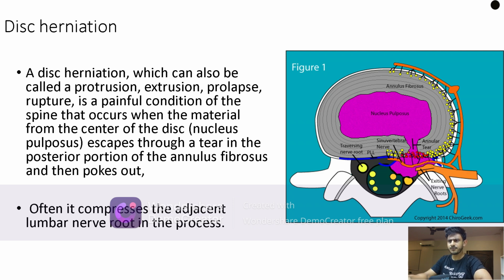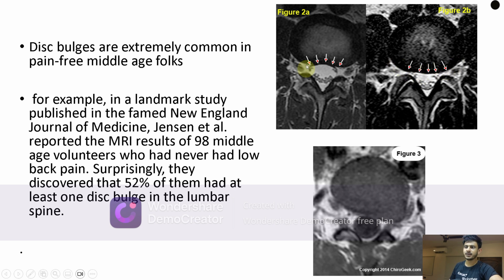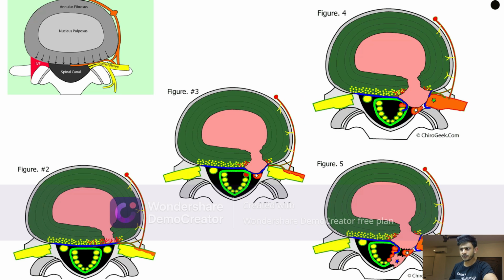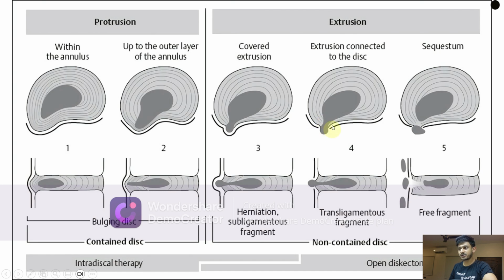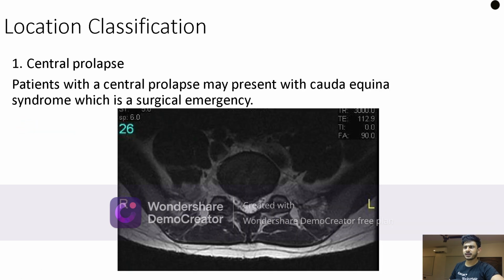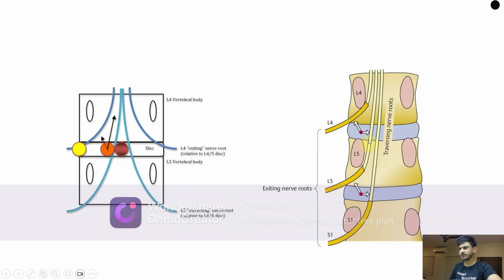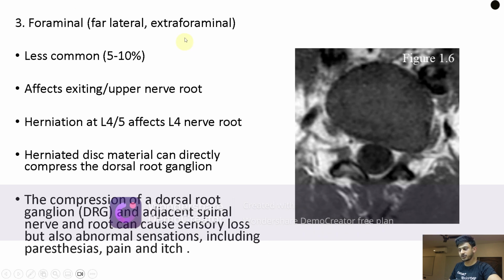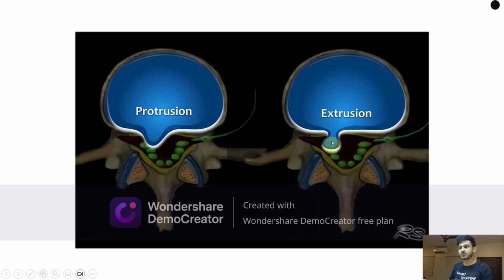Disc bulge/Herniation - Definition and Classification - everything you need to know.